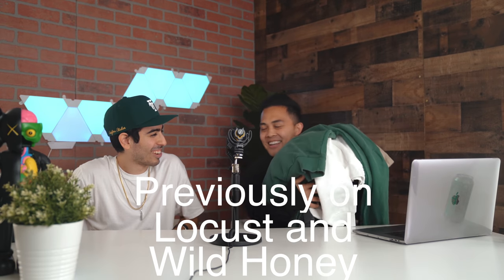Center Swoosh Hoodies for CHEAP! (DIY)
Want 1 for FREE?!?
-I have a brand new crewneck and swoosh to giveaway for you to do yourself at home. If you're interested:
Like today's video, comment your IG handle and that you want in on the giveaway and be following me on IG. I'll pick a winner on Wednesday and announce on my IG stories!

if you do this, dont forget to tag me and show me! I love seeing what you guys do!

Today's video: Today we DIY a Vintage Center Swoosh Hoodie as seen on the likes of Travis Scott and many celebrities. This is a very hyped item that sells for a lot in the streetwear world. Whether you're a hypebeast or love vintage, it's always fun to save money and get cool stuff out if it. Hope you enjoy!

and are called the mnml “everyday” hoodie and crewneck.

Here's where i got the swooshes

MAIL STUFF MY WAY:

Paul Fuenteballa
23986 Aliso Creek Rd.
Laguna Niguel, CA, 92677
Box #504